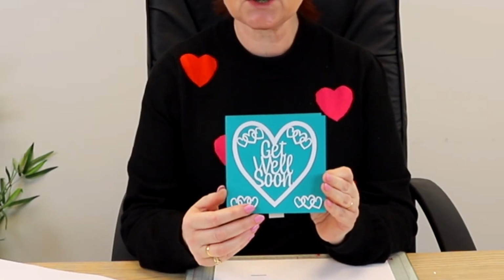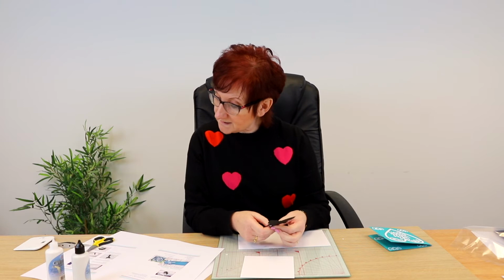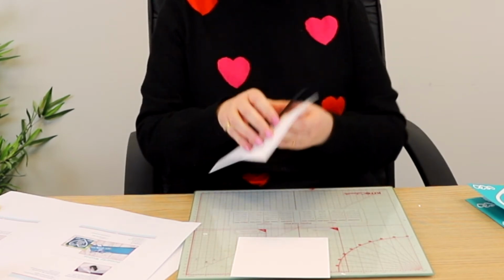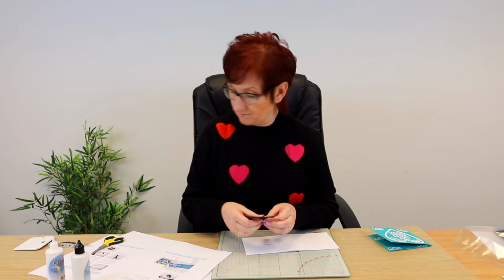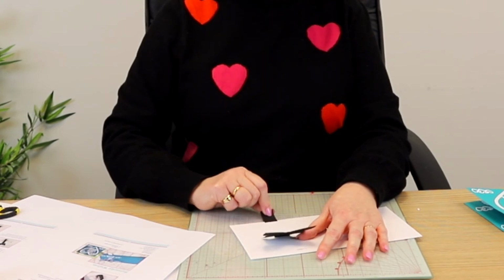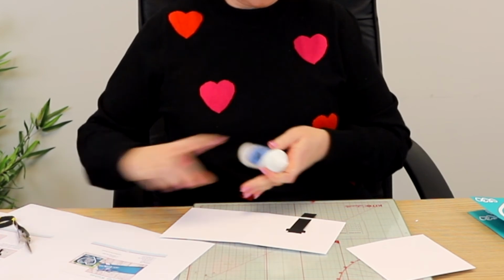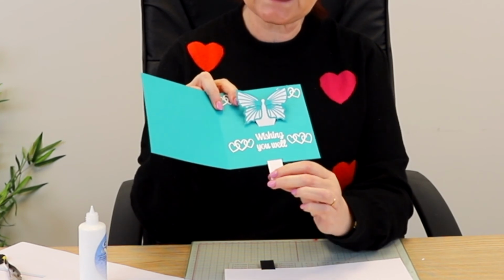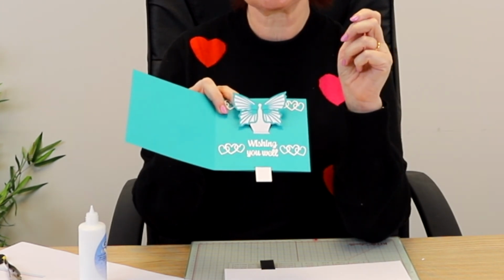Cutting Craftorium Pop Up: Butterfly Wishes